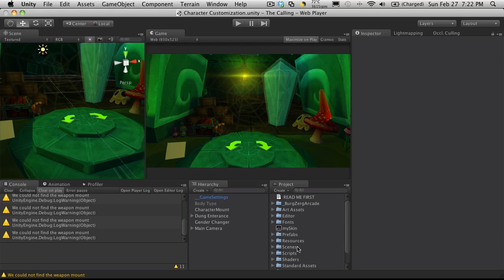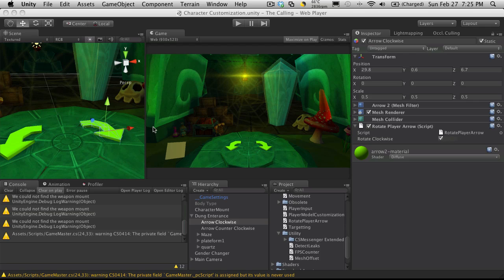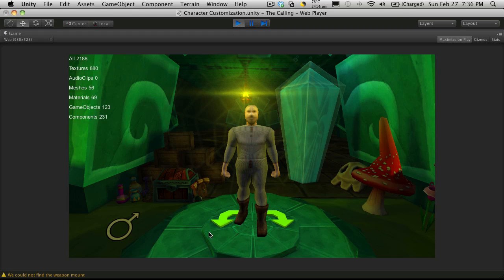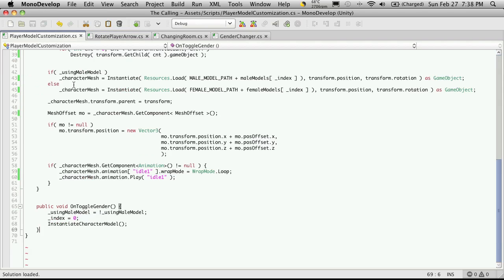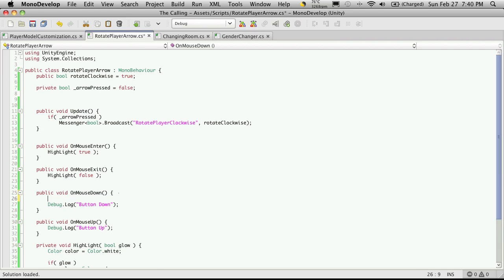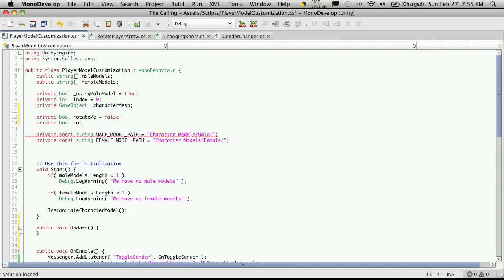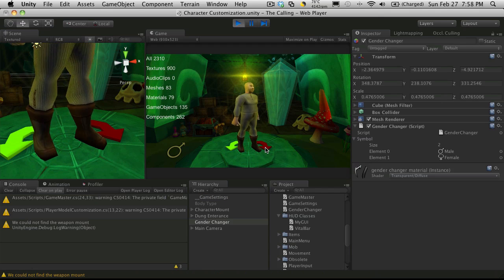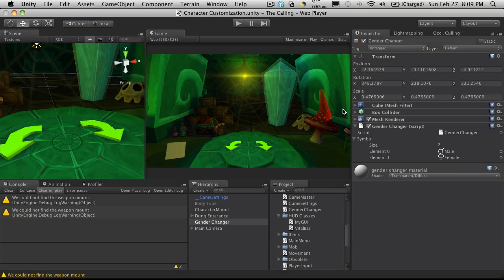175. Unity3d Tutorial - Character Customization Part 6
In this Unity 3D Game Development video tutorial, we will implement the code that is necessary to rotate the current character mesh that we have loaded up for the player.